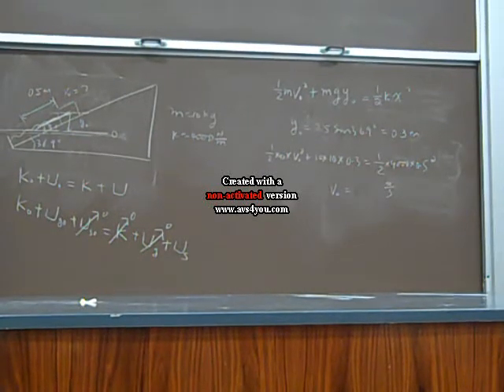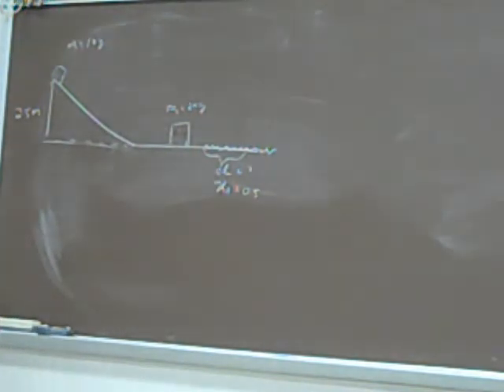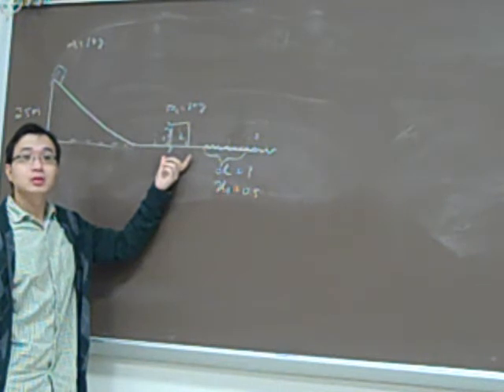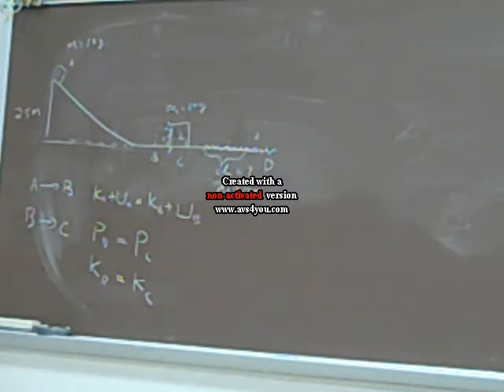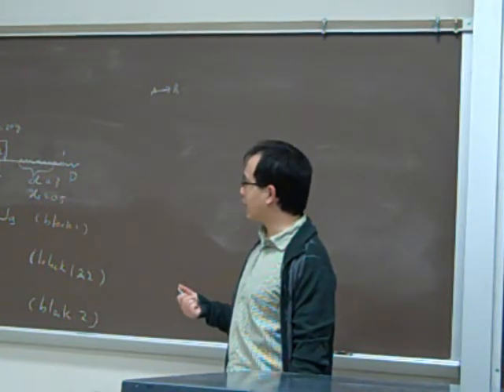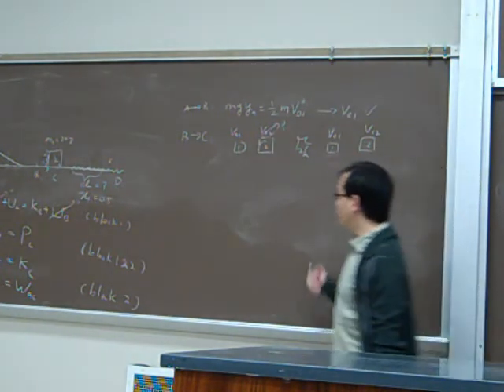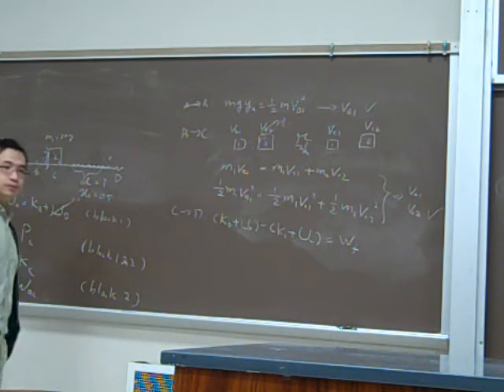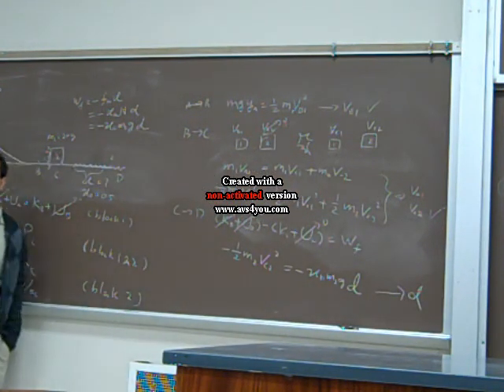March 5th Class Example 2 12